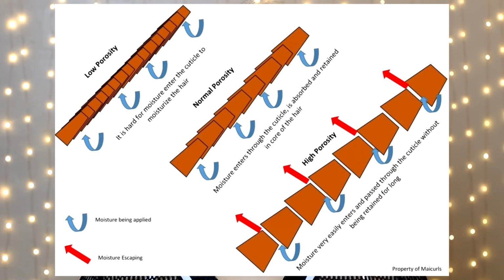Everything You Need to Know About Hair Porosity | Naturally Sade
What is hair porosity and why does it matter? Knowing your hair porosity is one of the keys to know how to manage your hair! Sometimes when someone asks me about what products they should be using, or why they're experiencing frizz, dullness, or even weighed down hair, one of the first things that comes to mind is hair porosity. So of course I had to make a video to explain it and hopefully clear up some of those questions you all have.
Comment your hair porosity below!